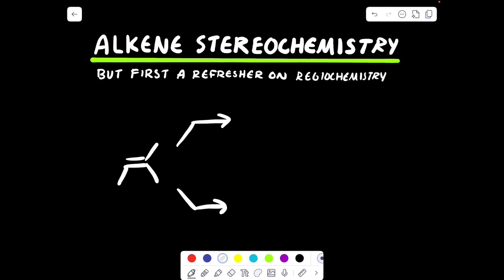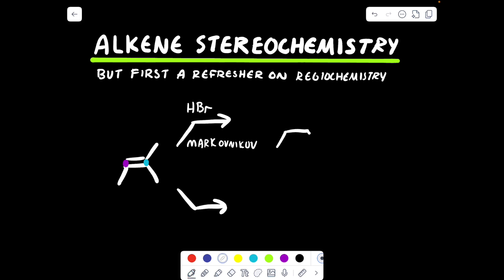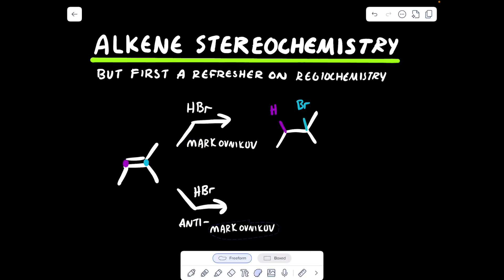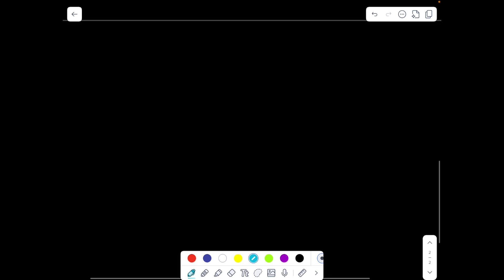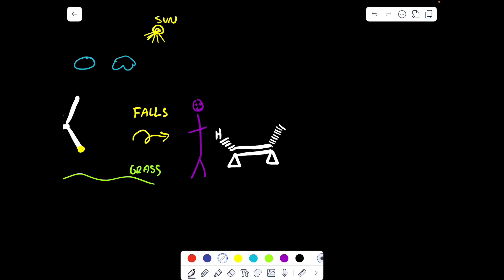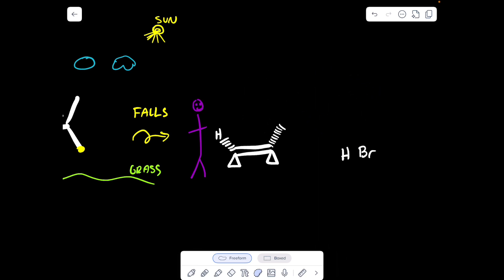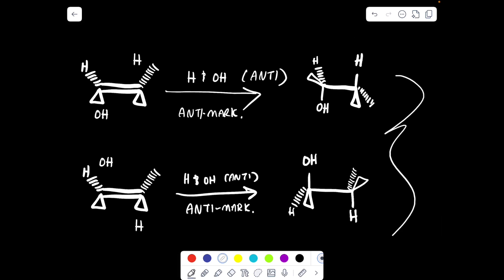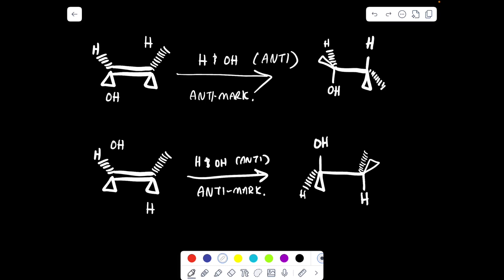Alkene Stereochemistry | Syn and Anti Addition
Syn and anti addition of reagents to double bonds concept video and a few examples